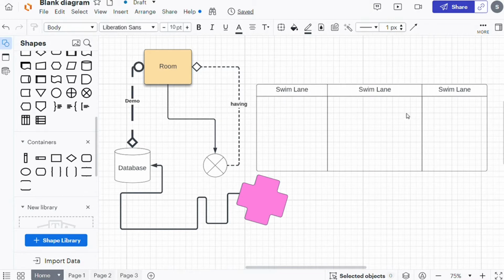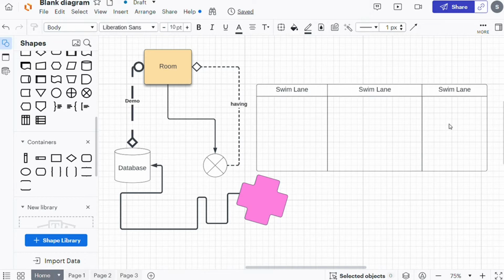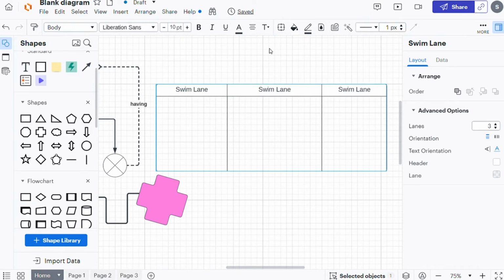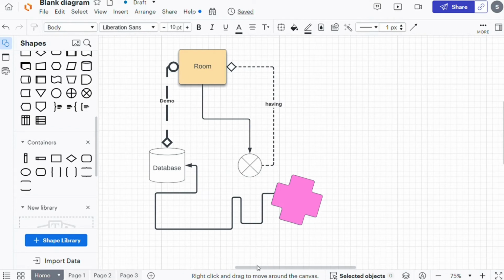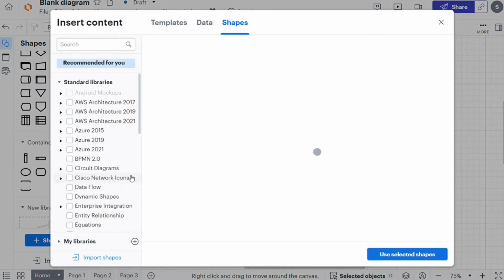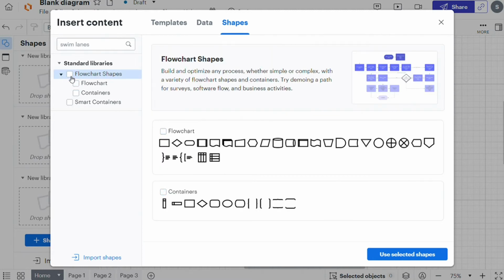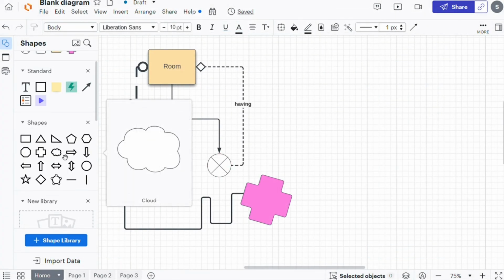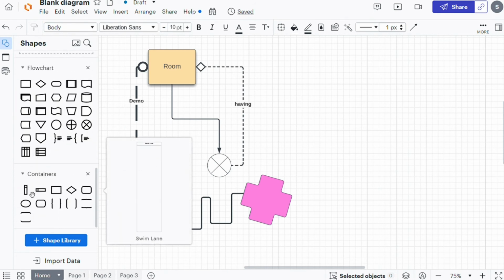How to Add Swimlane in Lucidchart